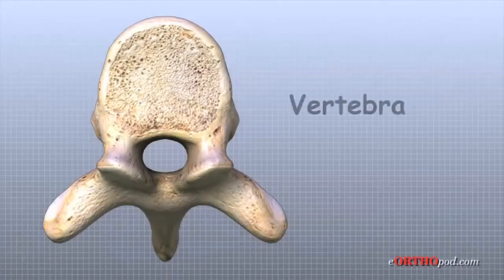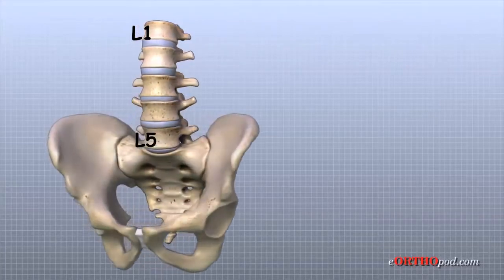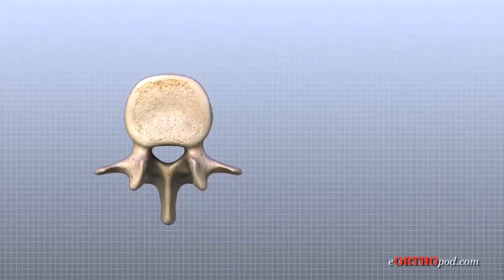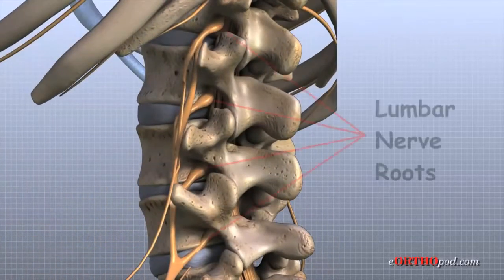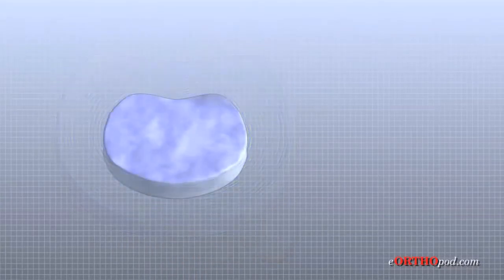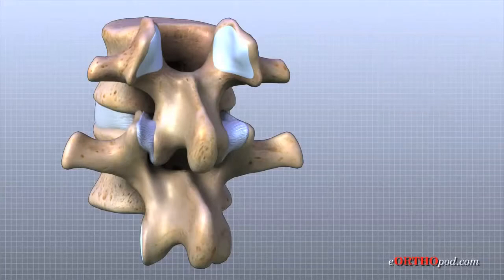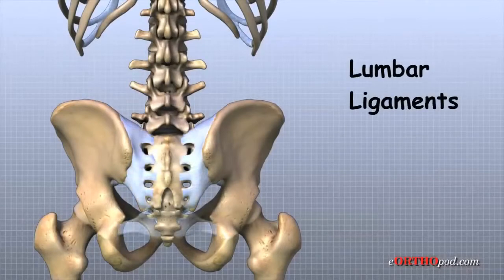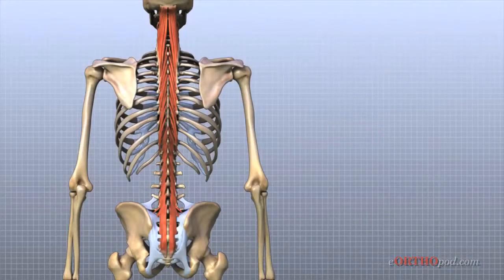Onurğa kanalı Anatomiyası ? - Doktor Əliosman Qədimbəyli